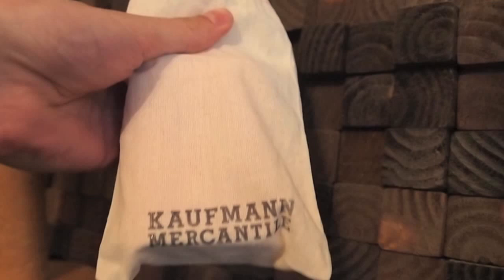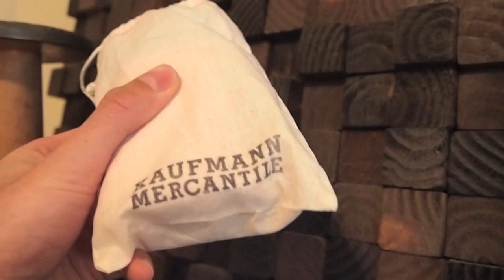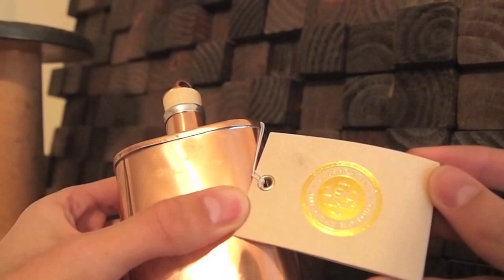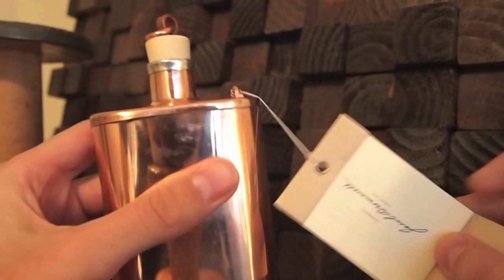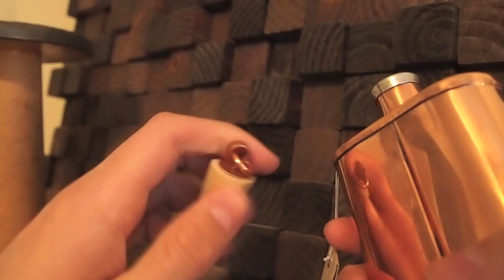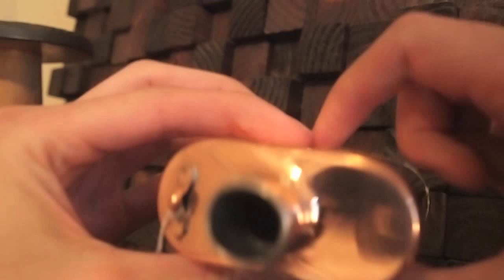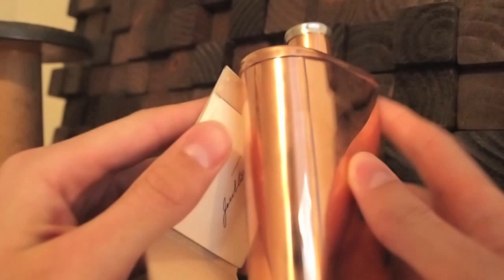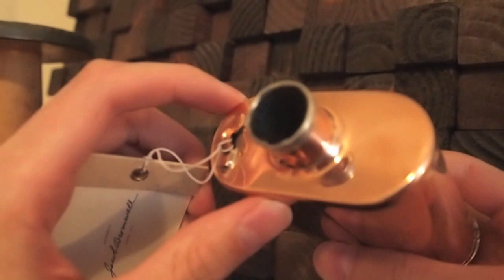Kaufmann Mercantile Flask Review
The Kaufmann Mercantile flask is pretty awesome. It's made of pure copper and is sure to get some compliments wherever you go.